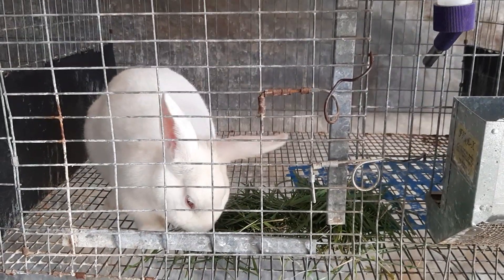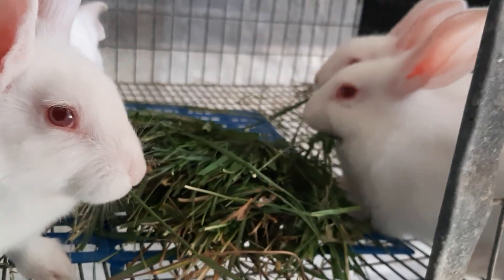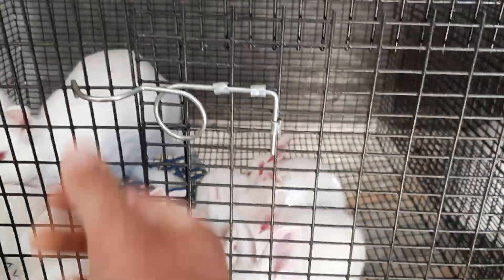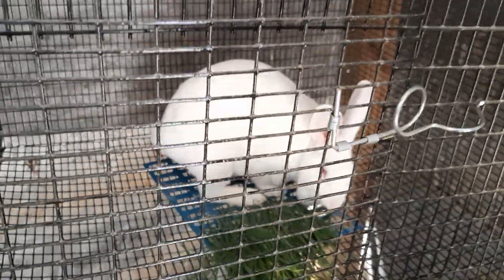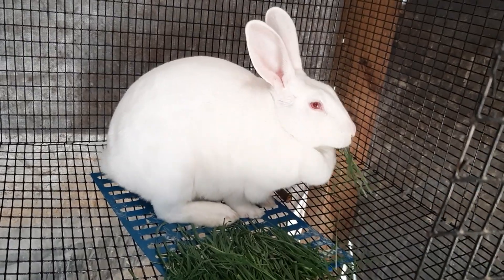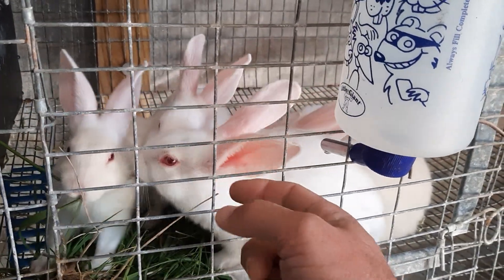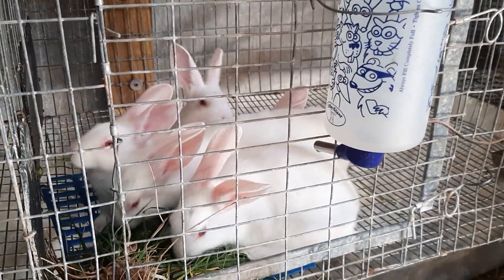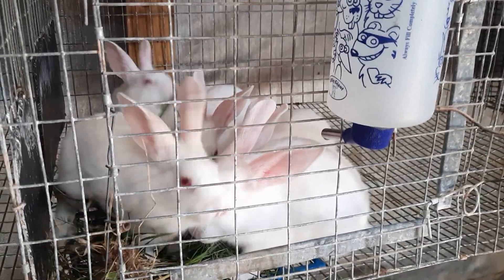rabbit rithmetic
update on the rabbitry. two litters of NZW/Cali meat rabbits.